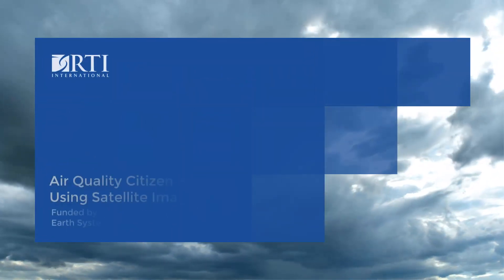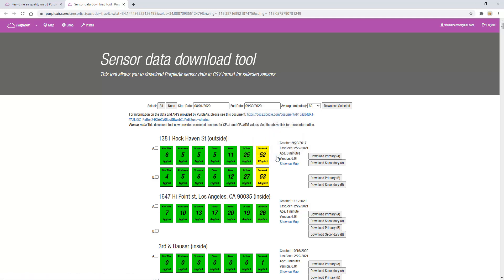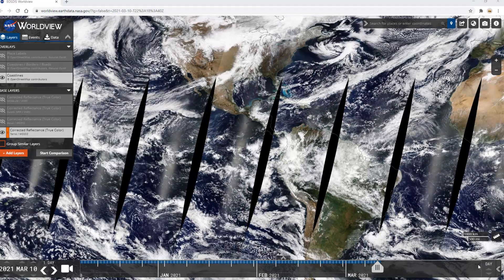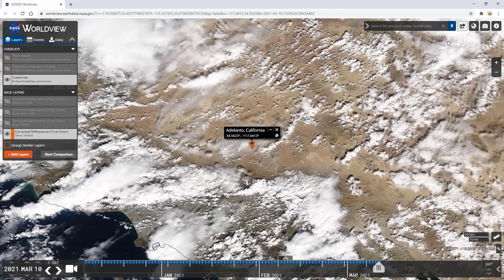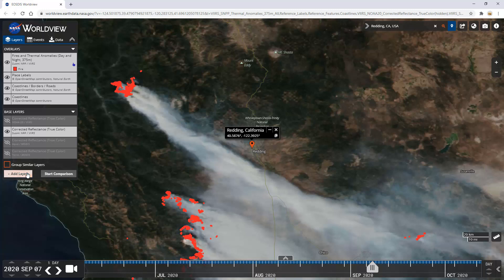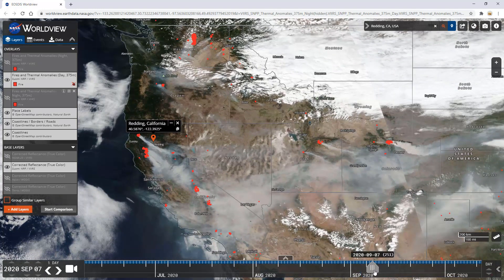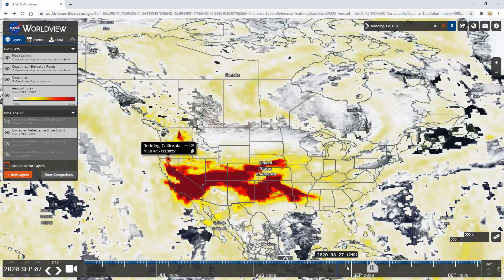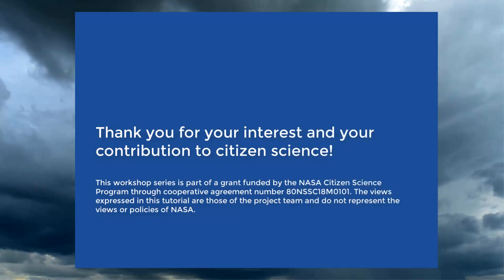Finding Fires and Smoke Using Satellites (NASA Worldview) Tutorial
Video 2 in a 3-part series on exploring on-ground and satellite data on air quality. Watch this tutorial to learn how to use NASA satellites to find fire and thermal events on Earth. NASA satellite data are available online going back to 2000! So there is a lot to explore! We show you how to navigate the Worldview website and layer data to look at smoke travel and fire locations.

Video 1 showed how to find and download historic on-ground data from low-cost particle sensors from PurpleAir.